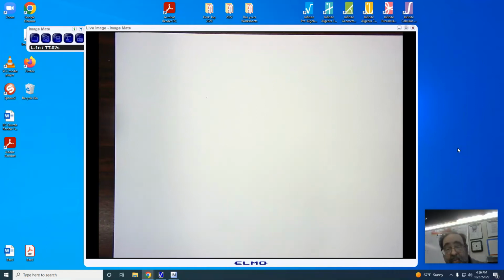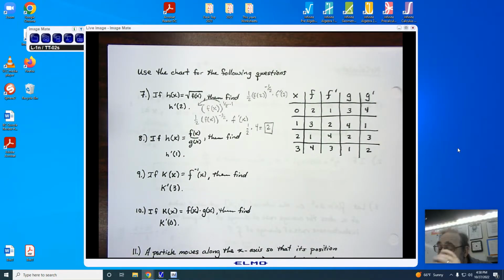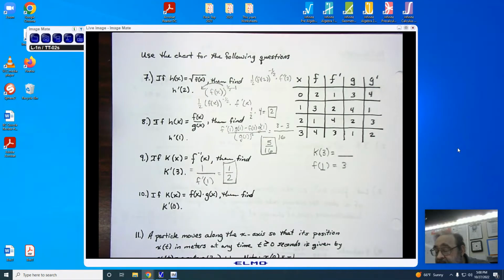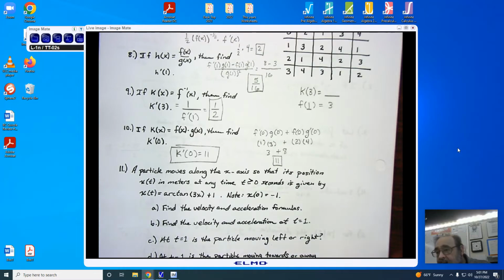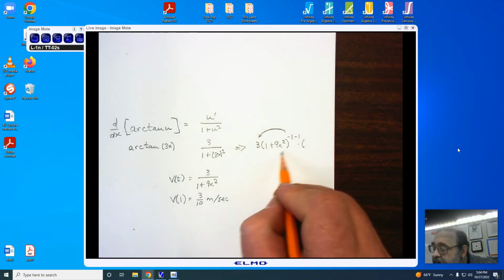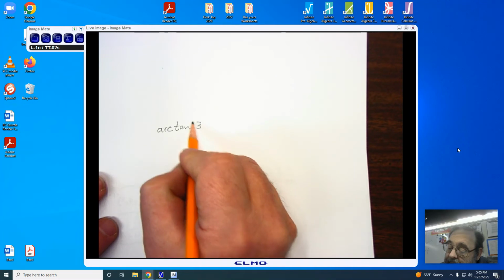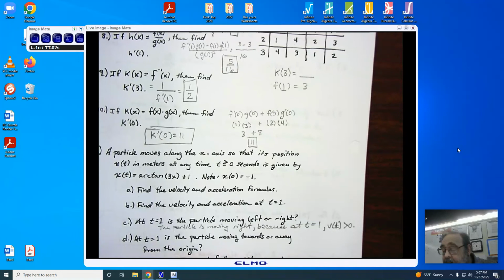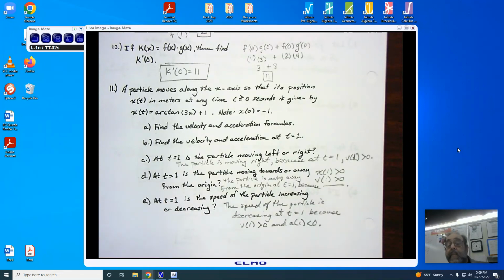Review for AB Quizzle #7 (part 2)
In this video, I go over the second half of the pre-test for AB calculus.  Specifically, I review derivatives using a chart, finding a velocity function from a primary function f and then it's second derivative, finally I review moving left or right, towards or away from the origin, and increasing or decreasing speed.